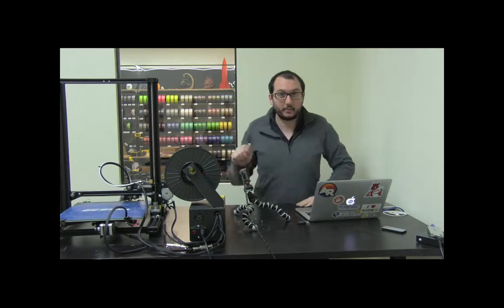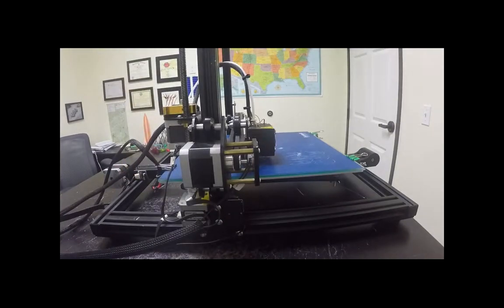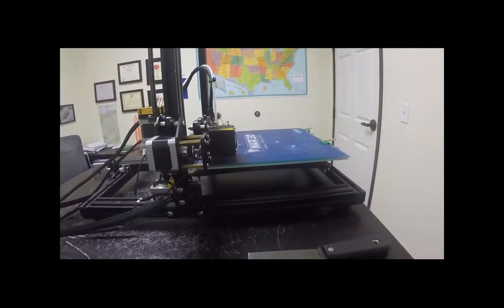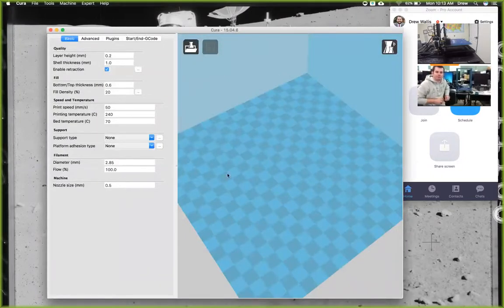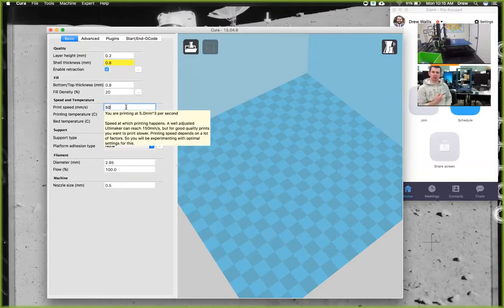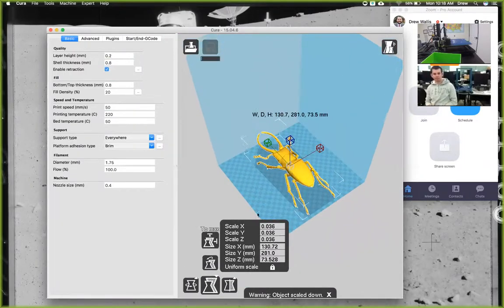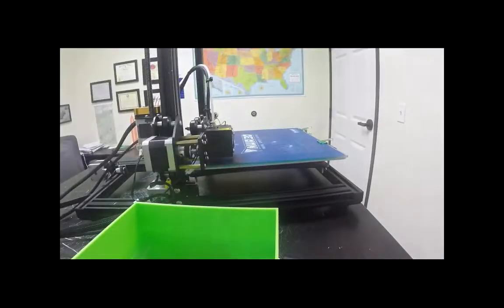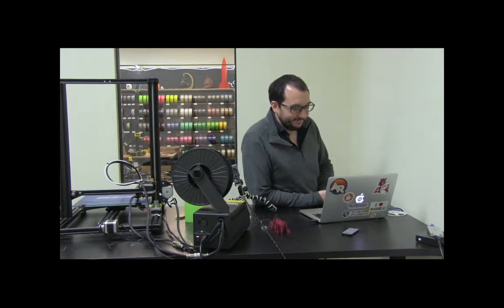NWACC EMPACTS 3D Printer Training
3D printer training by Drew of NWA3D.

Details Covered: NWA3D A31 Basic Troubleshooting